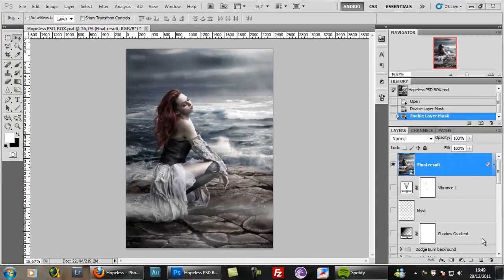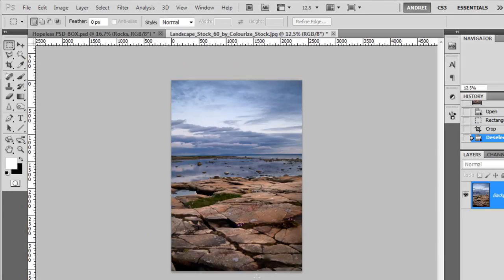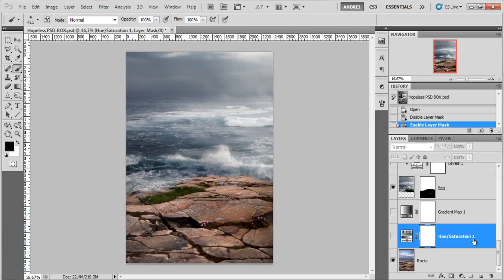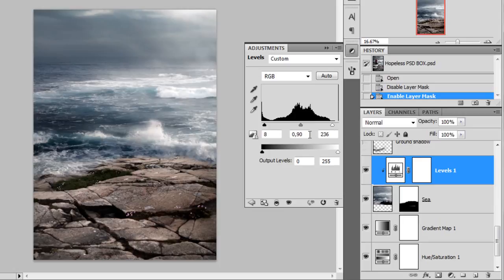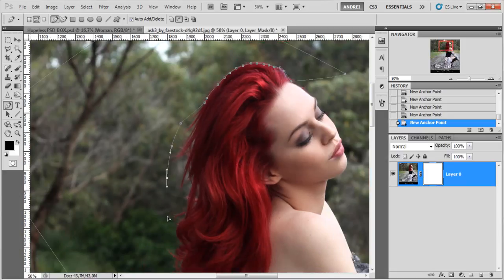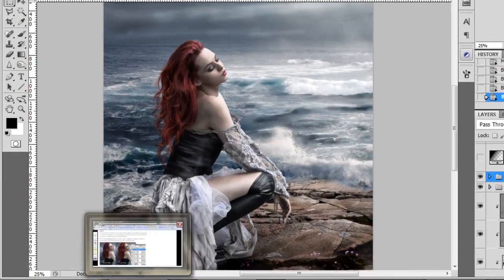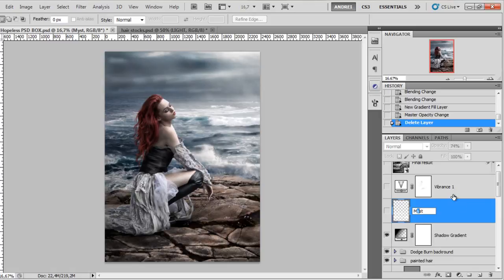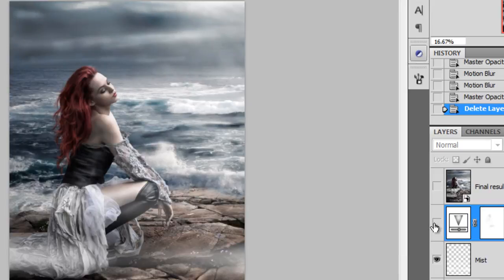Hopeless - Manipulation Tutorial by Andrei Oprinca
In this video Andrei will show you how to make a simple photo-manipulation with Photoshop using only 4 stock images.

You will learn how to create a dramatic background using a few adjustment layers and the dodge/burn tool and how to use a hand painted hair stock image to fix badly masked hair.

For links to the stock images and step by step text version go

Stock image credits